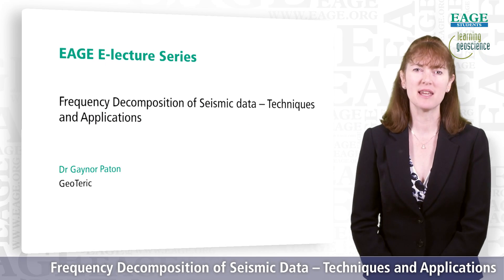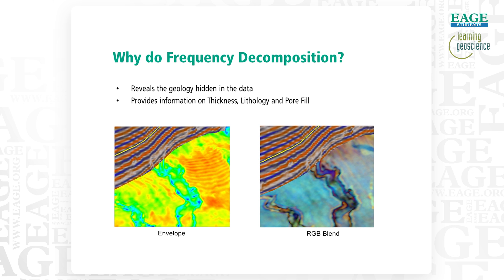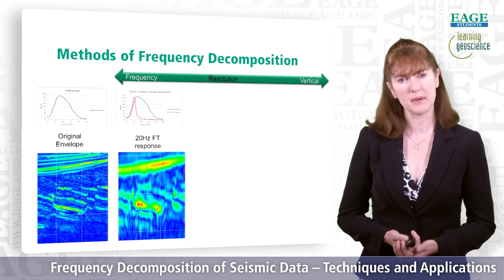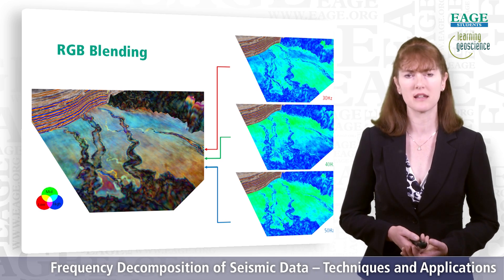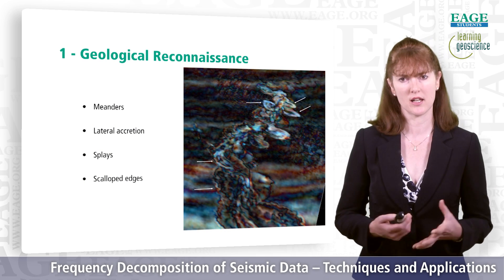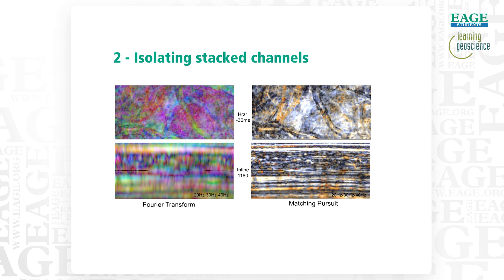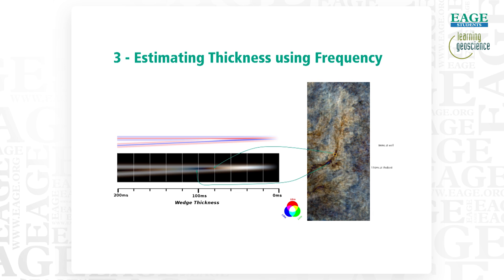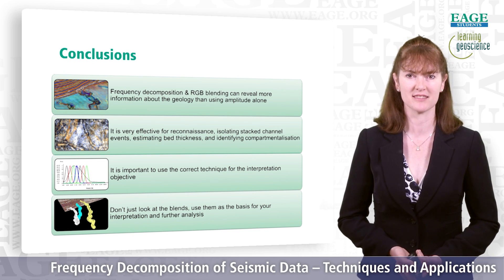EAGE Student E-Lecture: Frequency Decomposition of Seismic Data by Gaynor Paton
Frequency Decomposition and RGB blending are commonly used to aid seismic interpretation.  This lecture looks at the three main methods of frequency decomposition and discusses the relative advantages of each technique.  It also covers some short case studies showing how the correct technique should be used depending on the interpretation objective. The lecture also covers RGB blending and how this can be used to understand and interpret the frequency response volumes.

The European Association of Geoscientists and Engineers (EAGE) is a global professional, non-profit association for geoscientists and engineers. EAGE strives to promote innovation and technical progress and aims to foster communication and cooperation between those working in, studying or interested in these fields.